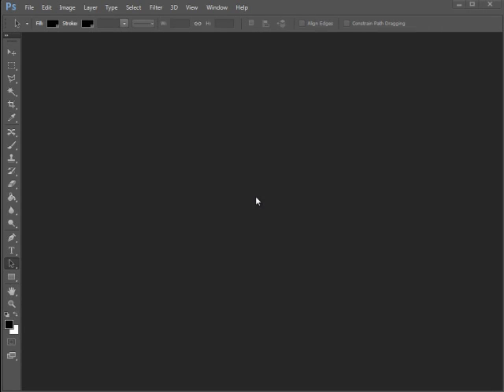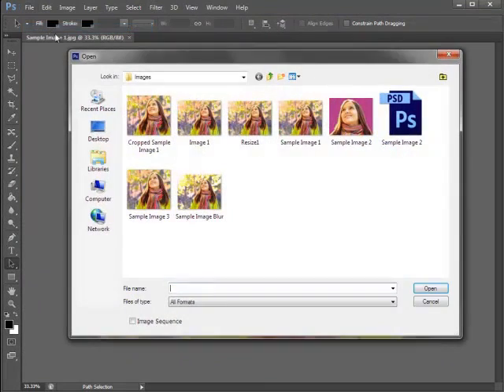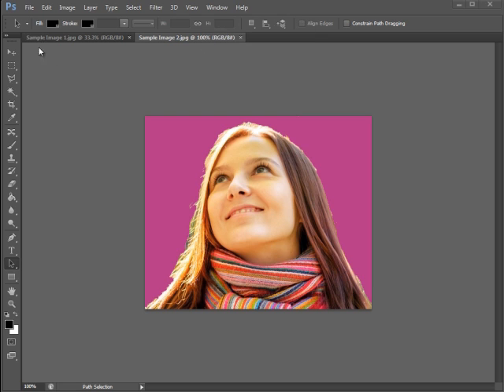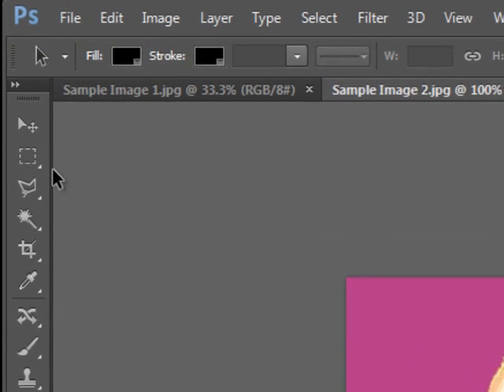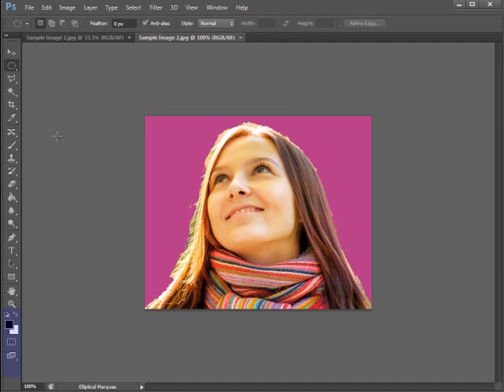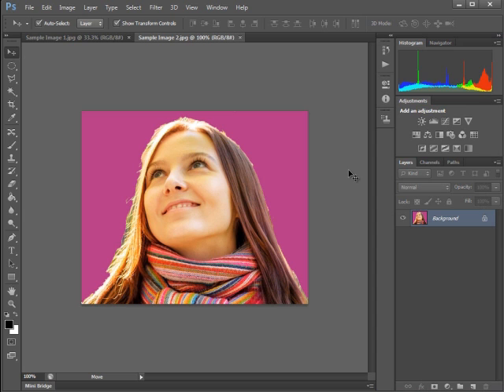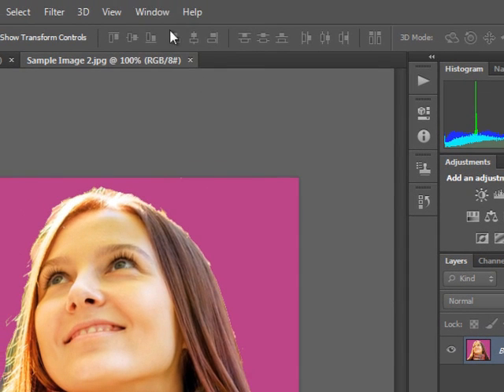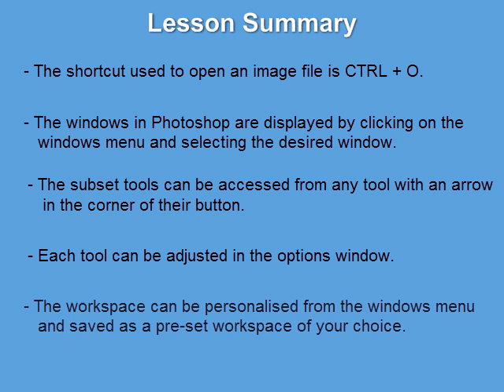User Interface Adobe Photoshop CS6 Essential Tools Alison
trdyhujnvhj myuk yu kl ukf ,gjk.m,.m m, kl, hjm hjljkl. kljk ljk ;ljk . .k